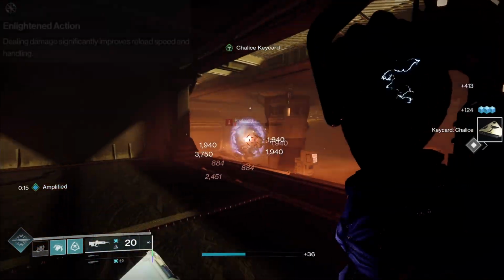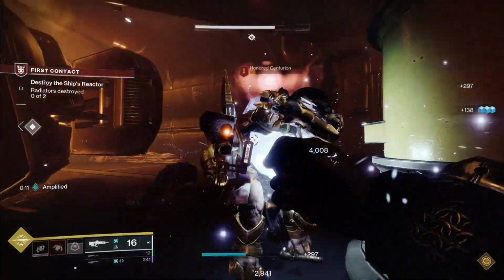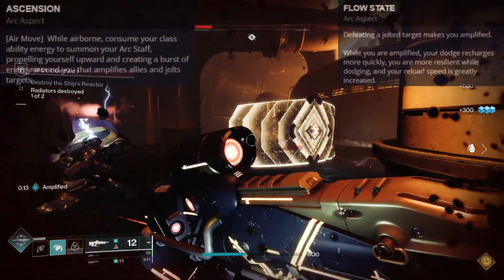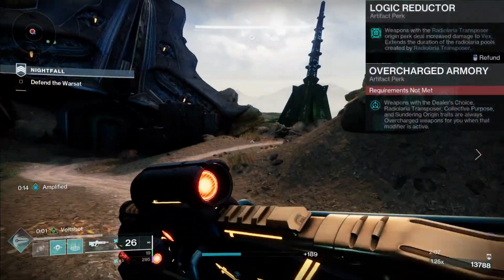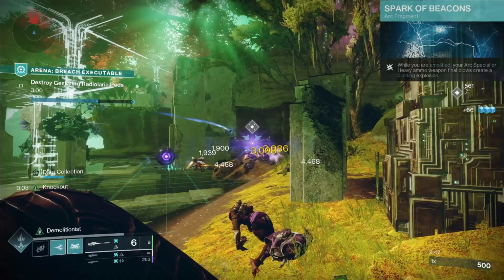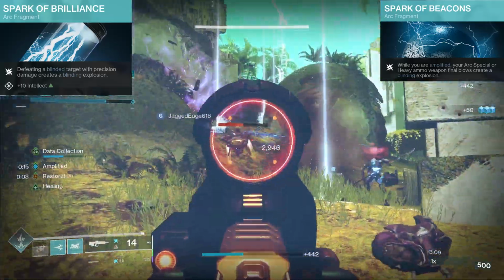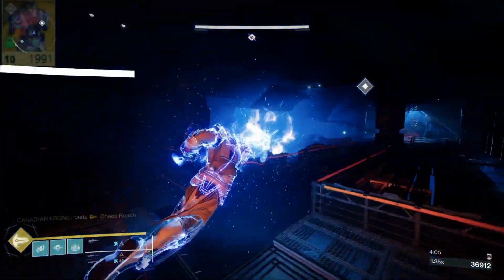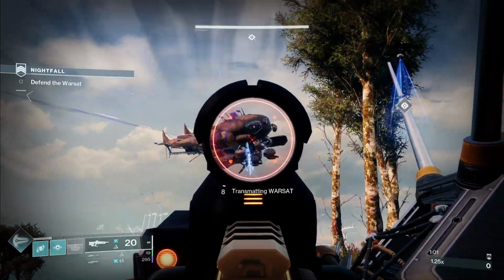The Corrasion is ELECTRIFYING ! - (Echoes Act 2) - How To Stun All 3 Champions With It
With echoes act 2 we got some extremely exciting new weapons, and in this video i show how to make the corrasion even stronger!